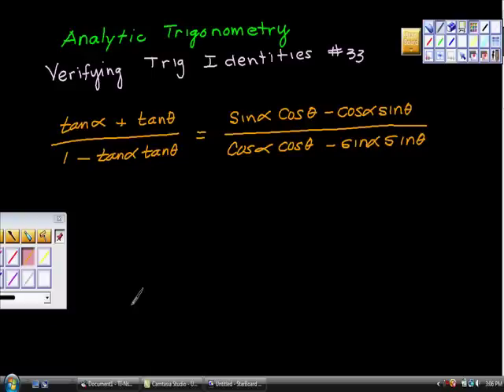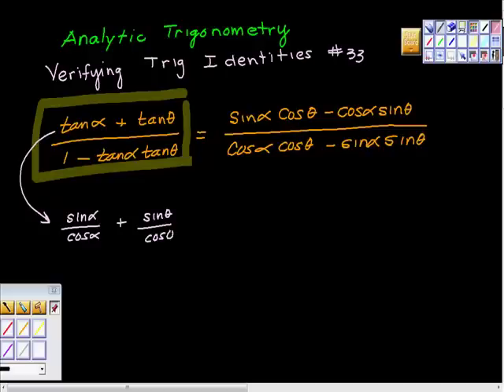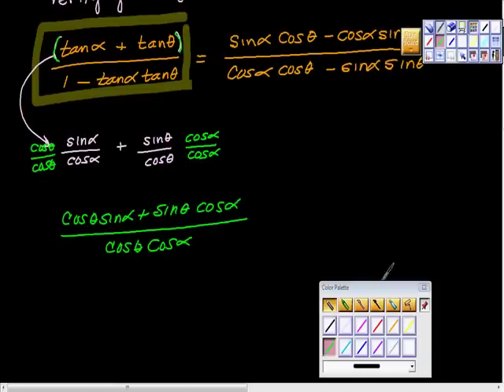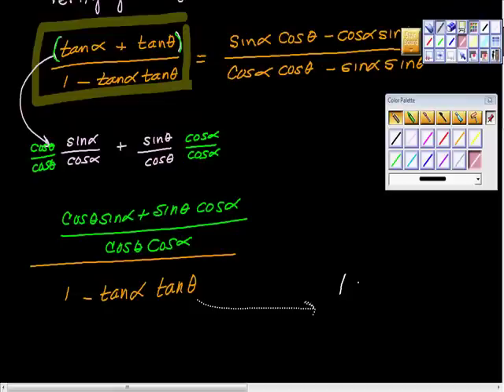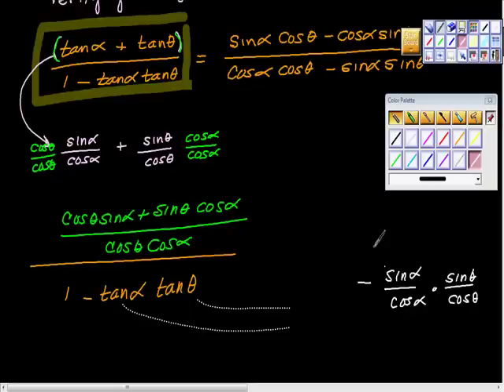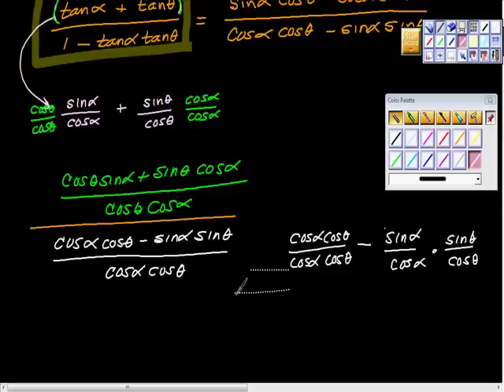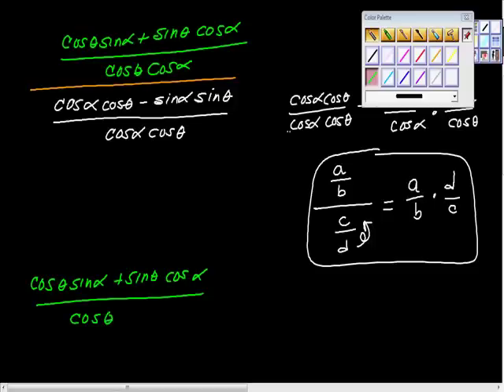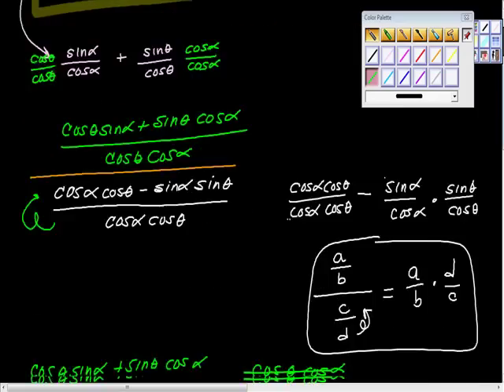Analytic Trigonometry Verifying Trig Identities 33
This is a really tough example.  See if it  makes any sense to you,  GOOD LUCK